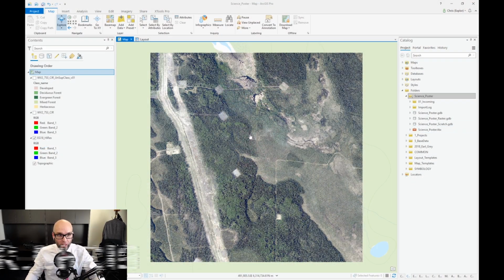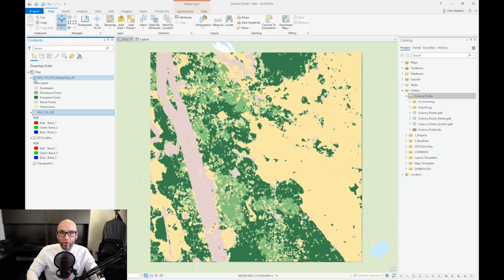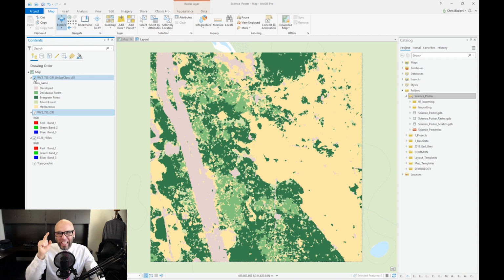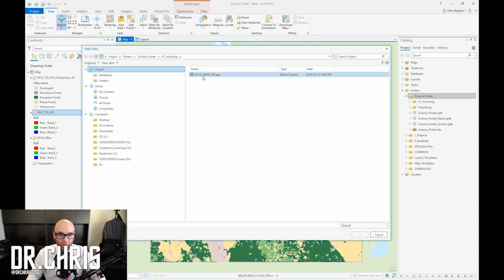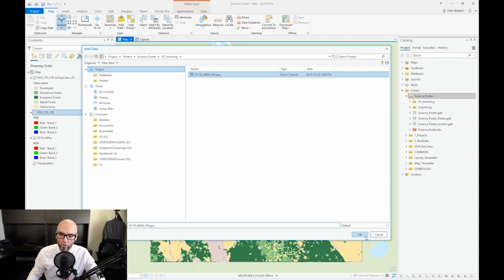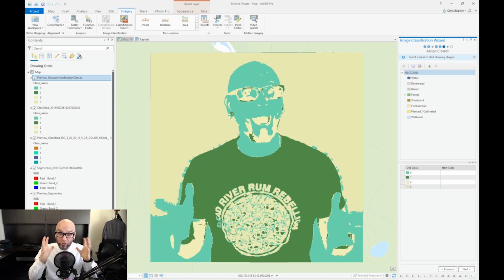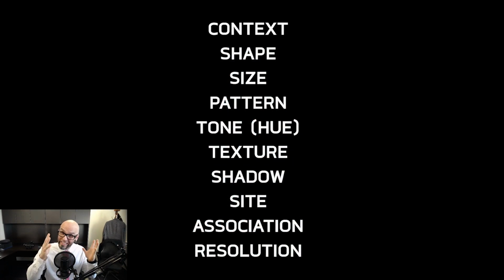Image Classification... WRONG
Hey Everyone!

In this short video I show how to how you can seriously screw up your image classification in ArcGIS Pro. Just know that classification is hot a hammer for remotesensing it takes a lot more than knowing how to click buttons.

8 bit music, where applicable,
- 8 Bit Universe